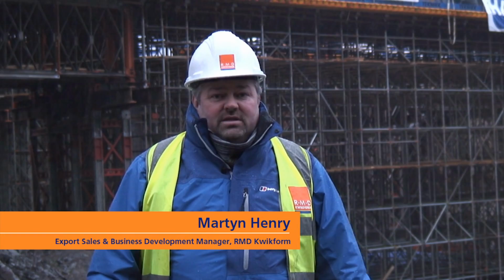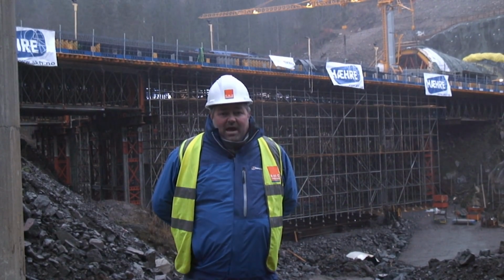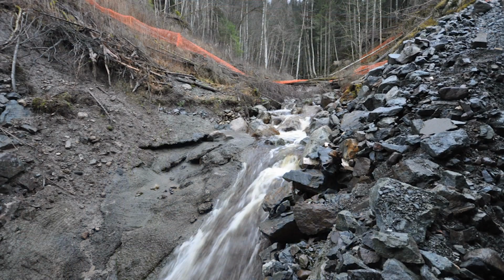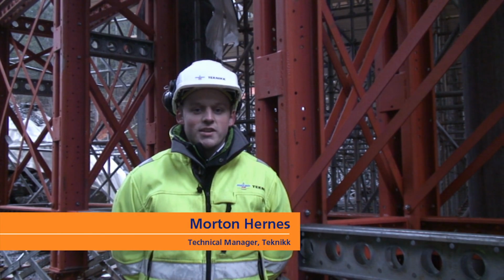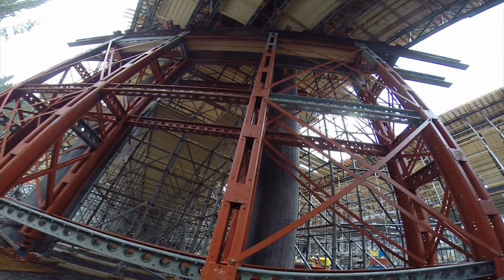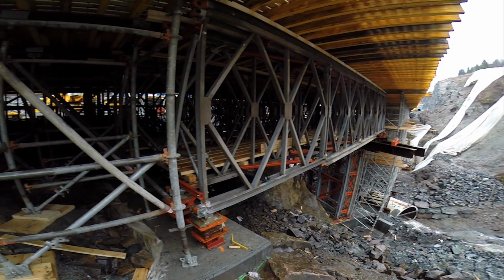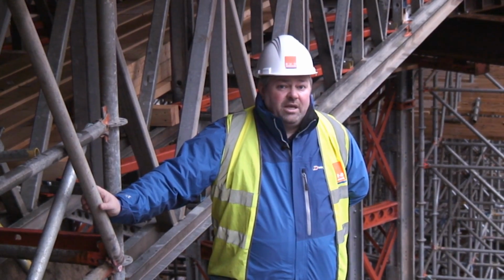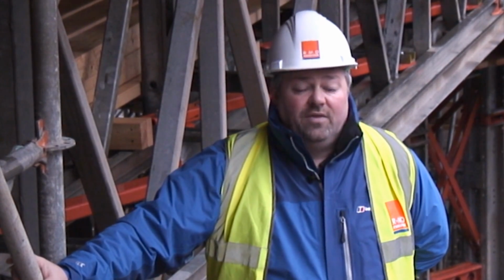Labbdalen bruer med Hæhre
Teknikk i samarbeid med leverandøren RMD Kwikform leverte til Hæhre Entreprenør og Labbedalen-bruer prosjektet en komplett forskalingsløsning som takler det norske terrenget og bevarer miljøet.